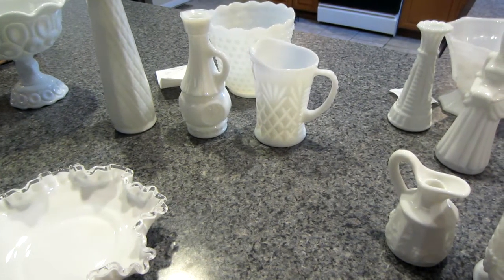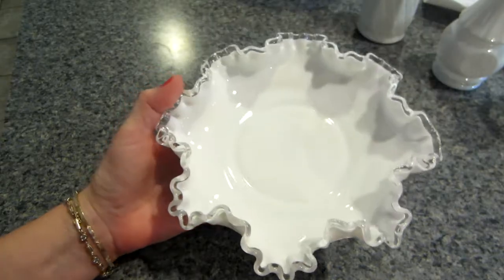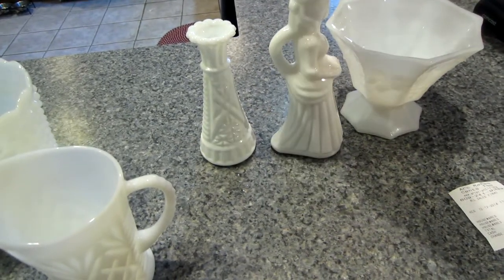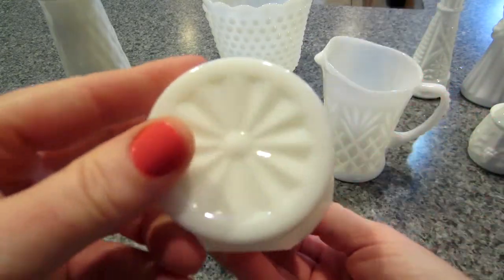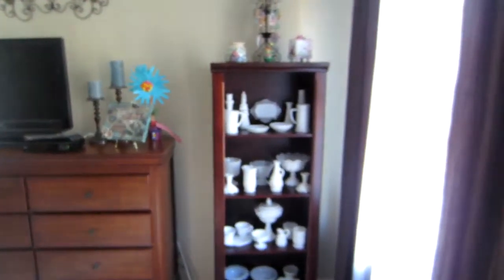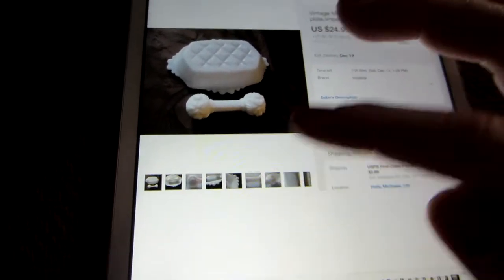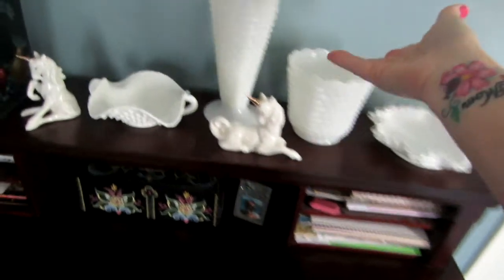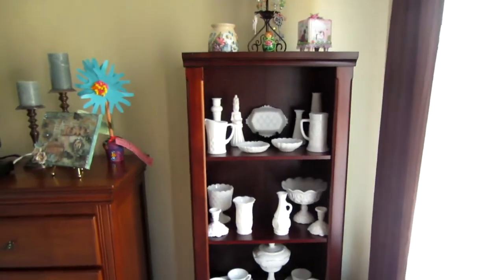Milk Glass Haul and Display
I actually bought more today at an Antique store and paid way to much, but I got all Fenton and a big Lamp I will share after my husband rewires it. TFW, Sara